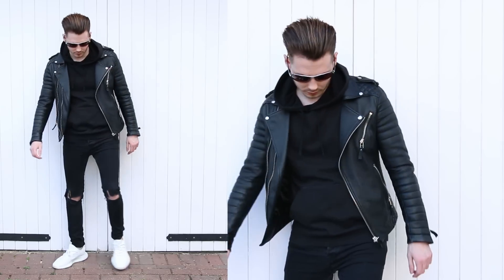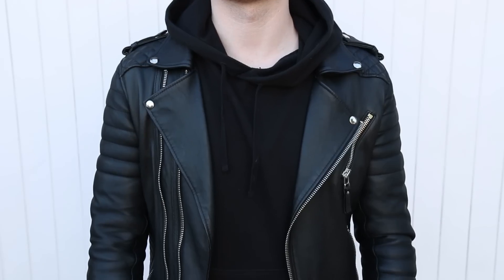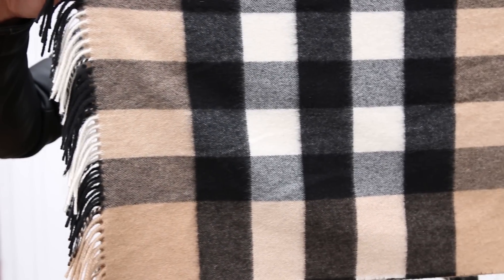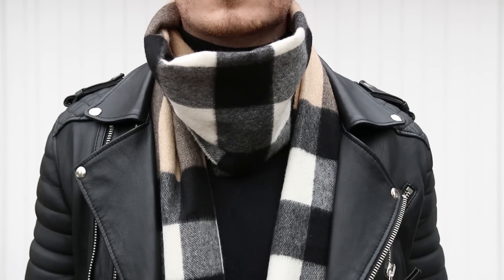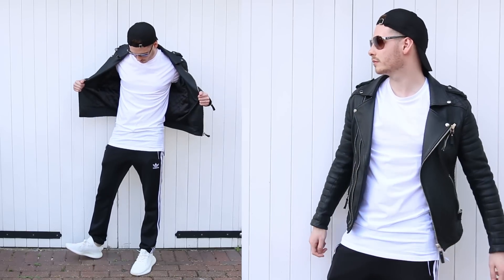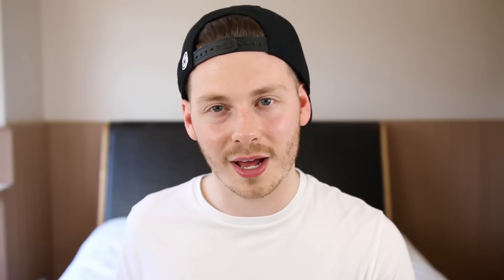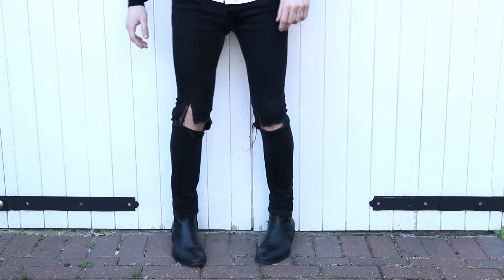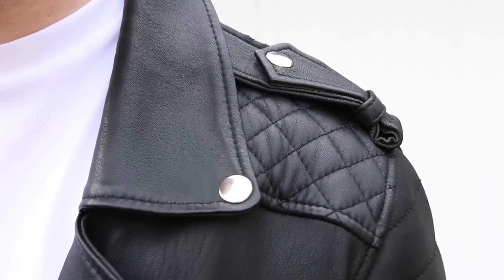Mens Fashion 2023 Street Style | How To Style A Leather Jacket - Spring Lookbook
Mens Fashion 2023 Street Style | How To Style A Leather Jacket - Spring Lookbook. Guys this mens fashion 2023 video contains 4 brand new ways on how to style a leather jacket. I show 2 causal ways which are great mens street style outfits & 2 smarter ways. If you would like more mens streetwear 2023 videos I’m happy to do more! But for now enjoy this mens spring lookbook.

My Top 3 Leather Jacket Picks;

Music Supplied Lakey Inspired